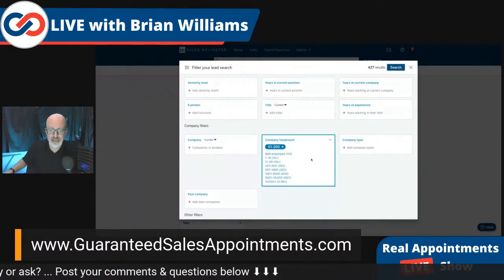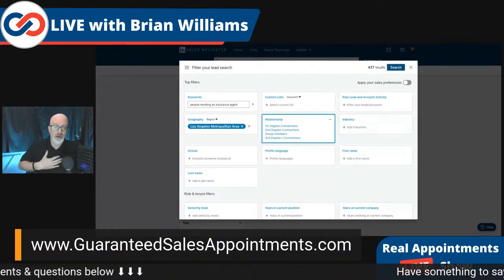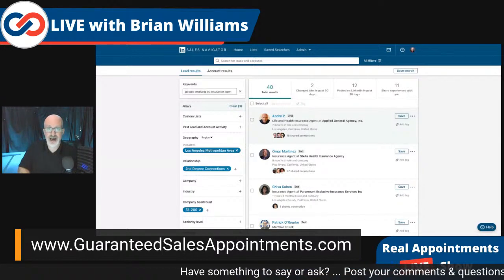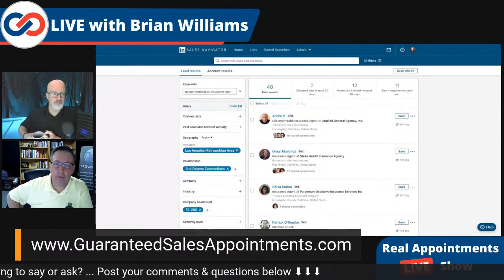Supercharged Sales Navigator for Guaranteed Sales Appointments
LIVE FREE TRAINING (yes I know I'm yelling)

Join us Thursday at 9:30 am PDT to get some insider secrets on how to best use Sales Navigator to locate your perfect match prospects for your business. Sales Navigator is one of the most powerful tools available to all business to business professionals and you should know how to best utilize it in your business.

As a bonus, we'll be training on how to use LinkedIn's free search.